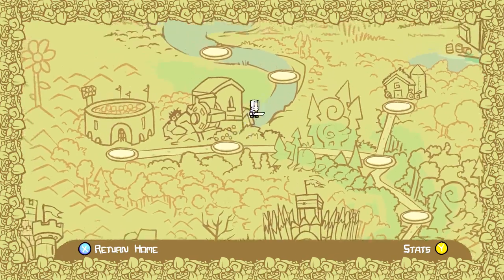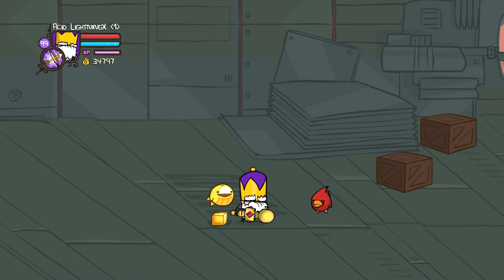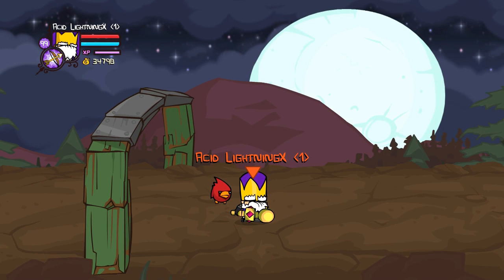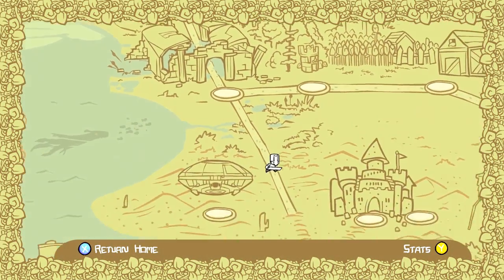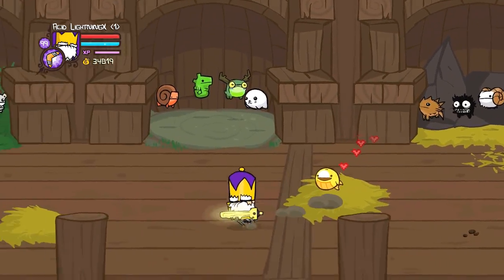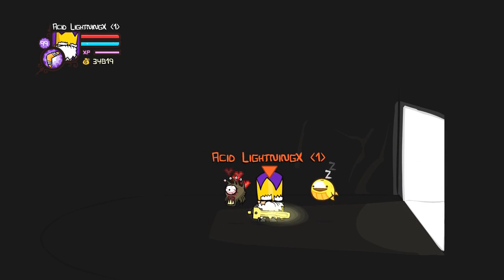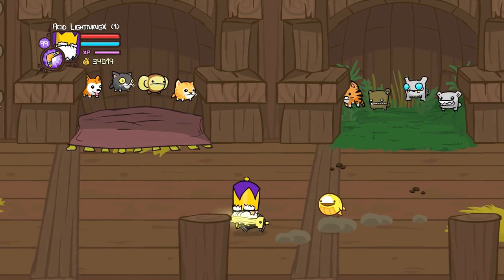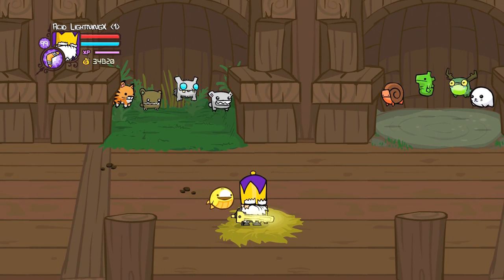Castle Crashers Remastered how to unlock the secret door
1:05 the key sword
in this video i will be showing you how to unlock the secret door in the animal shelter in the mission blacksmith on Castle  Crashers remastered

and if you want to add me on xbox one my gamertag is Acid LightningX